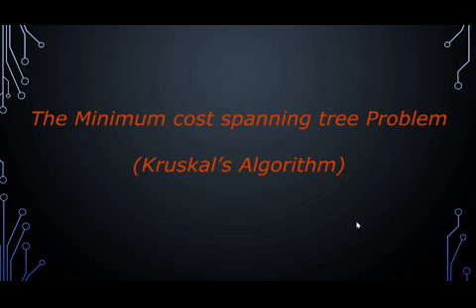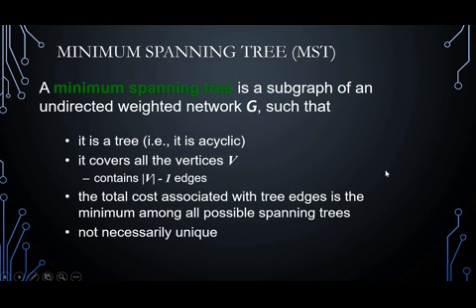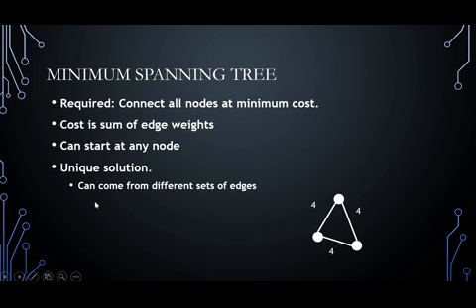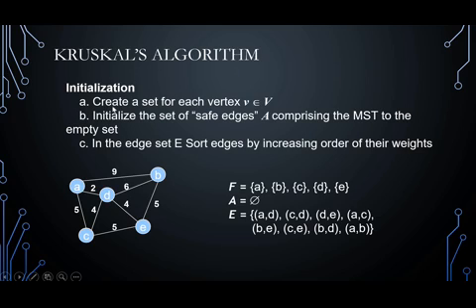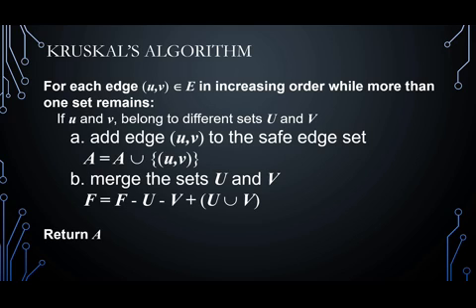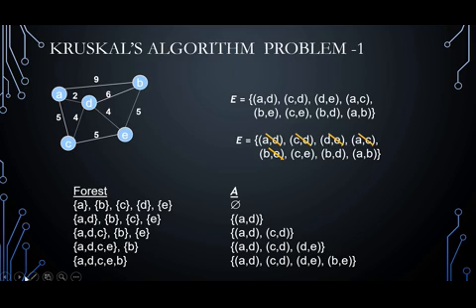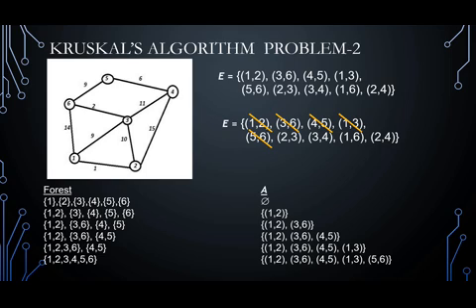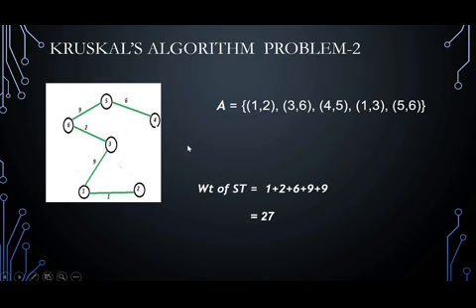Network Model Session 5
Minimum Spanning tree Problem By Kruskal's Algorithm